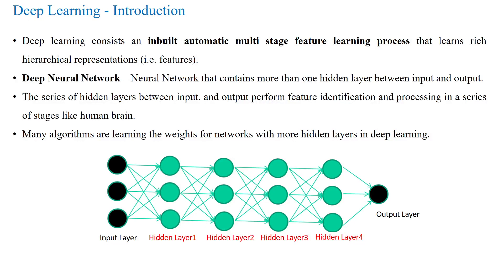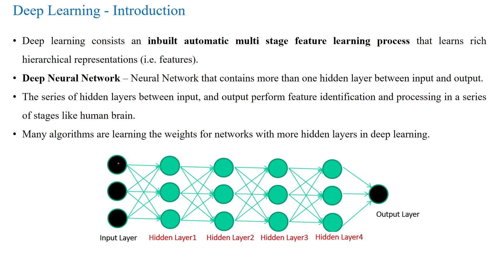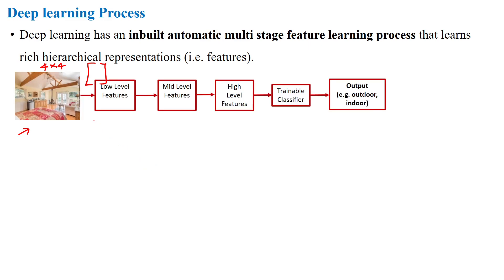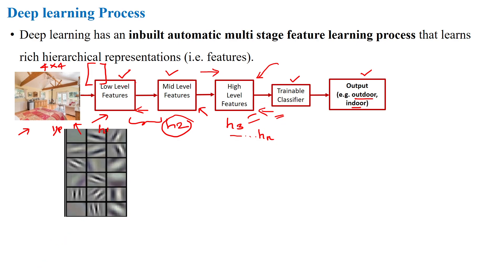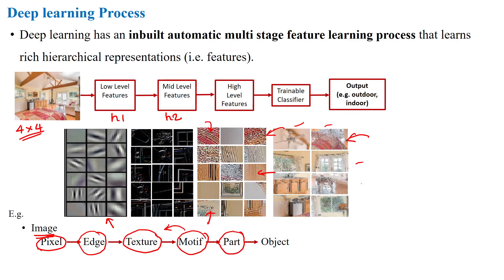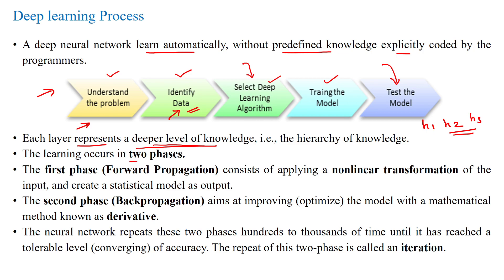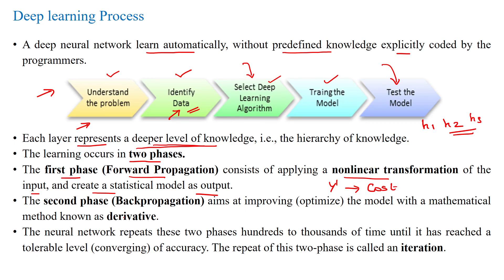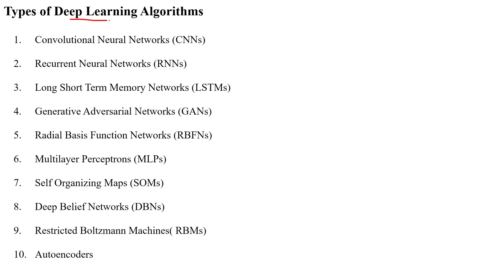01 Deep Learning - Introduction